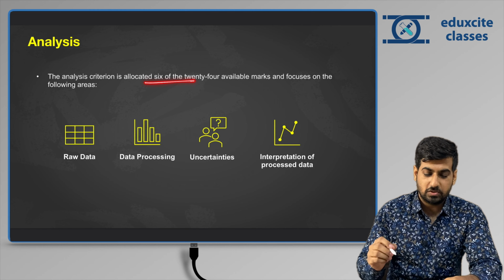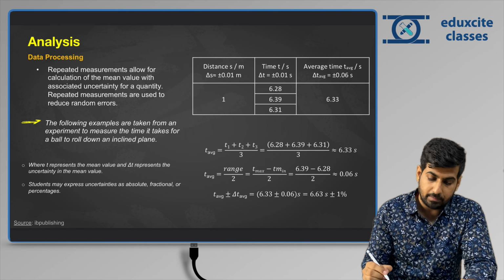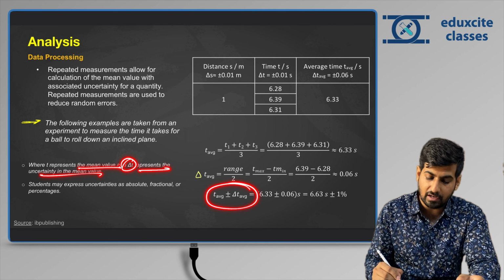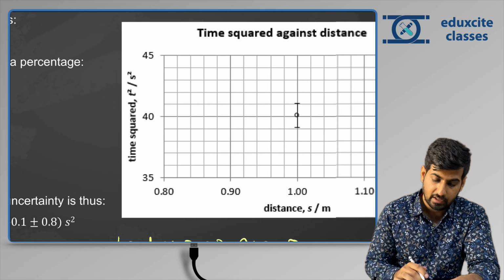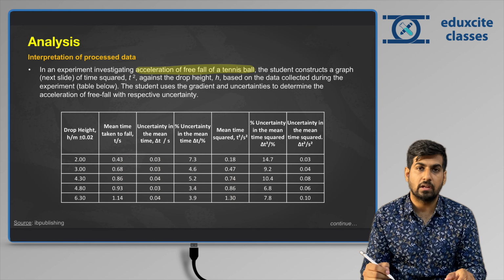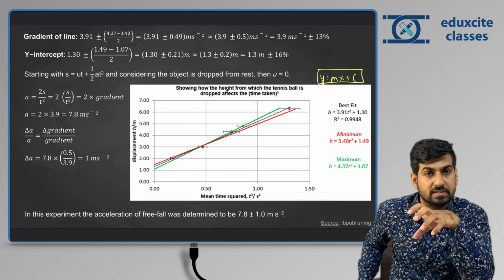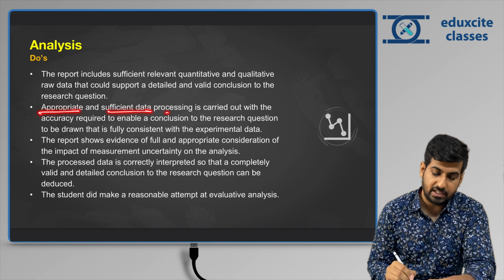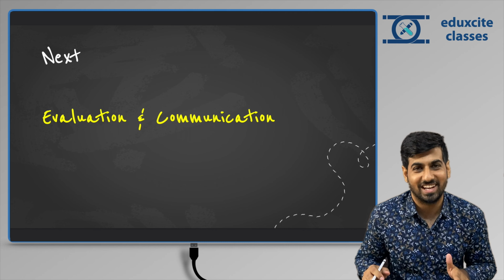Decoding Physics IA IBDP | Part 4: Analysis | By: Monit Sir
For any further personal guidance, you can mail your request to👇🏻
OR
You can WhatsApp to 👇🏻